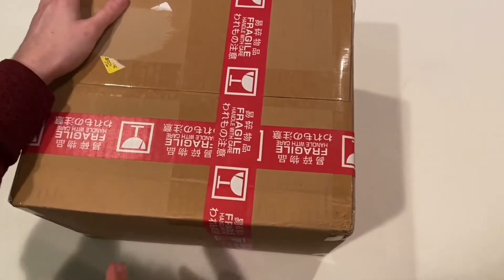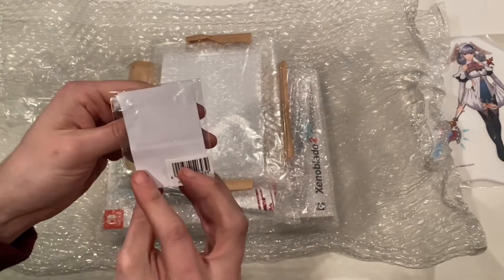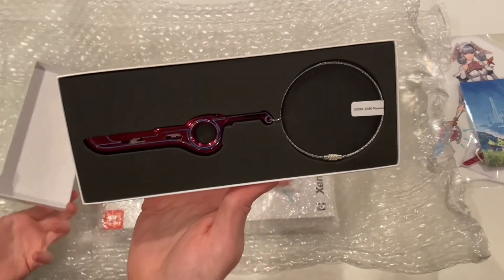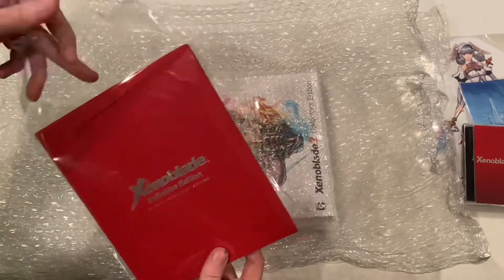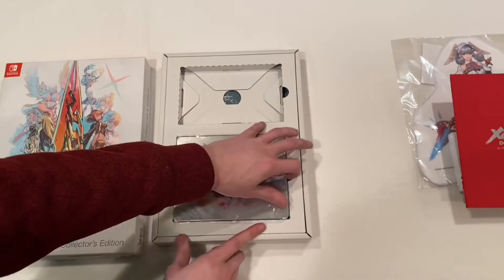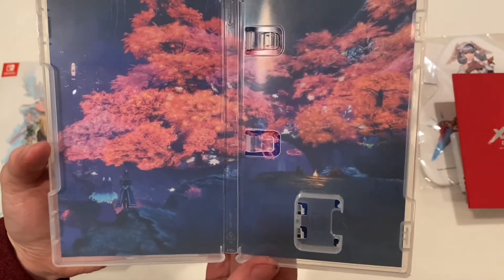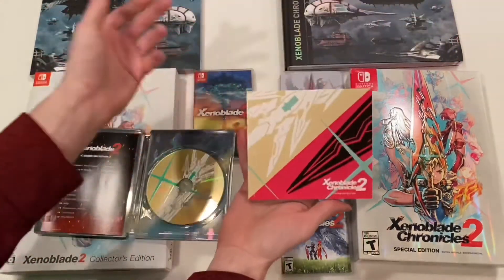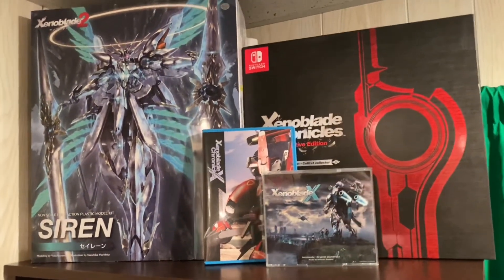Xenoblade Haul From Japan! 🇯🇵 Xenoblade 1 & 2 Merch Unboxing!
Feel free to skip ahead to any specific item

00:00 - Intro
00:48 - Melia Die Cut Cloth
01:17 - Monado Smartphone Ring
01:46 - Future Connected Cloth
02:18 - Monado Museum Keyring
03:47 - Original Xenoblade Soundtrack
04:26 - Future Connected Art Board
05:01 - Xenoblade 2 Collectors Edition
08:20 - Xenoblade 2 🇺🇸 and 🇯🇵 Comparison
09:33 - Overview & Final Thoughts